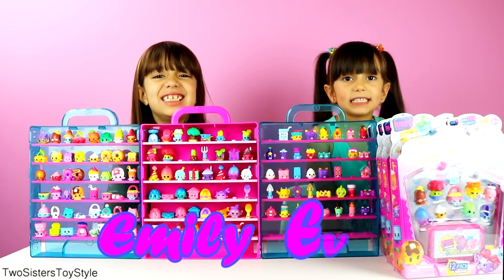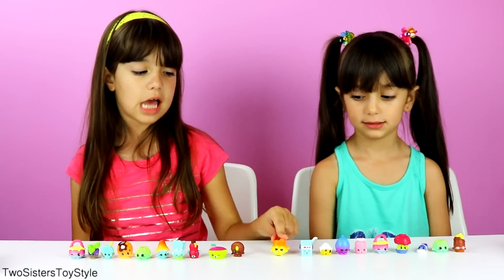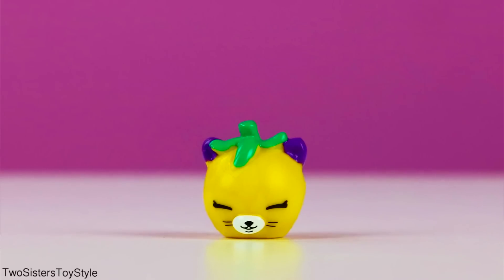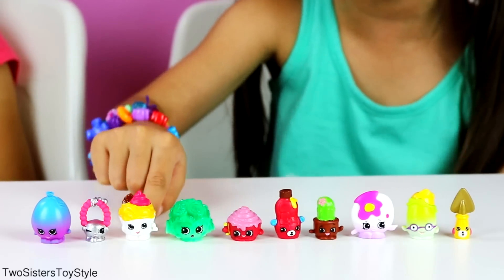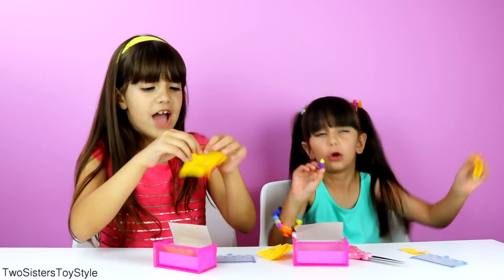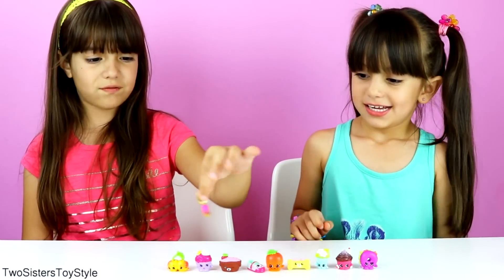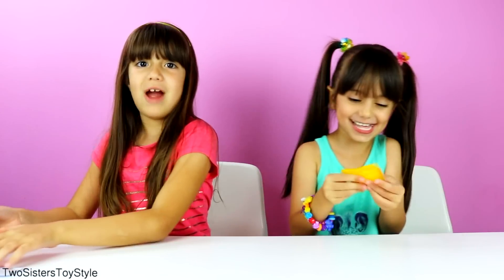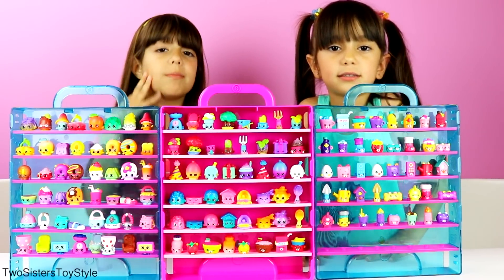SHOPKINS SEASON 4 COMPLETE COLLECTION - HUGE SURPRISE! | Emily and Evelyn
We are so close to completing our Shopkins Season 4 Collection, can we find the missing 8 Shopkins and have our whole Shopkins Season 4 Collection completed before Shopkins Season 5 comes out?

About Emily and Evelyn:

We are fun and silly sisters (Emily 10 and Evelyn 8) and we love opening, reviewing and collecting toys, do fun challenges and skits. We make kid and family friendly videos here on YouTube.